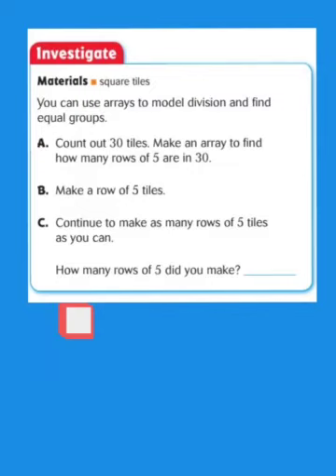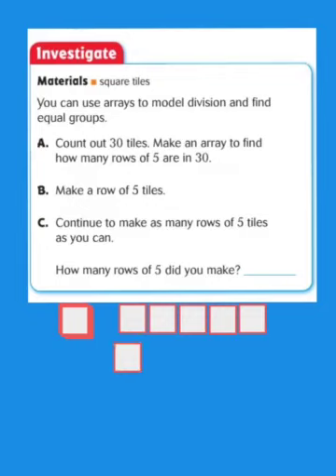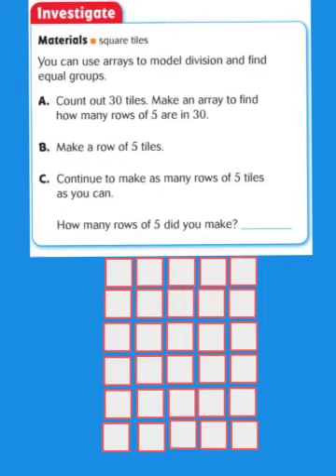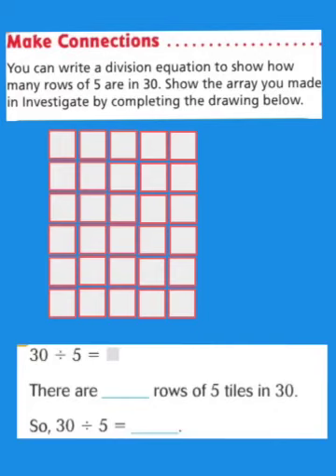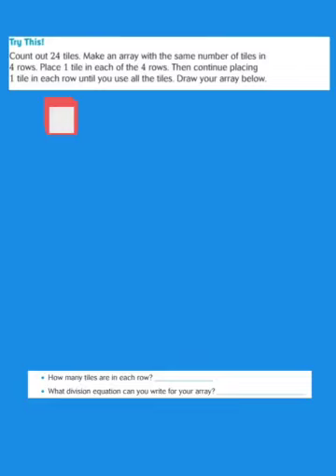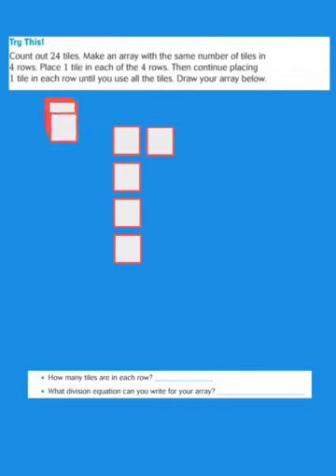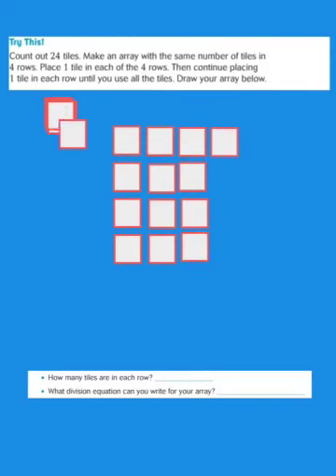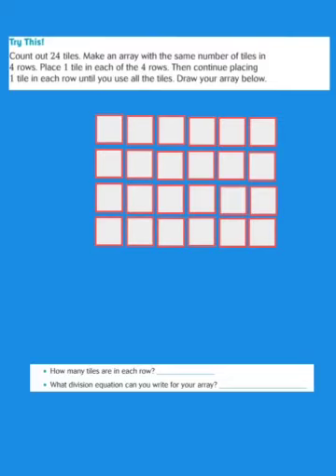Go Math Lesson 6.6 Model with Arrays